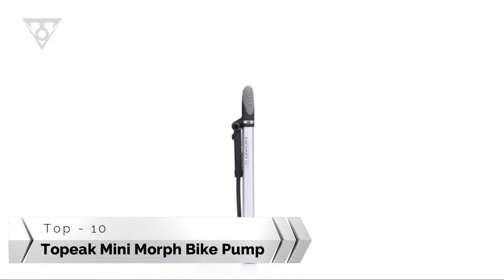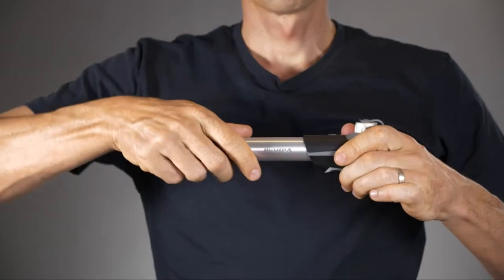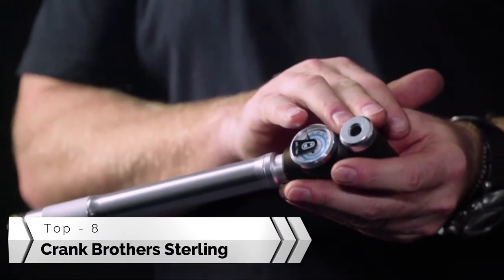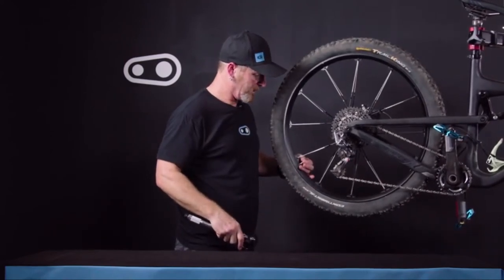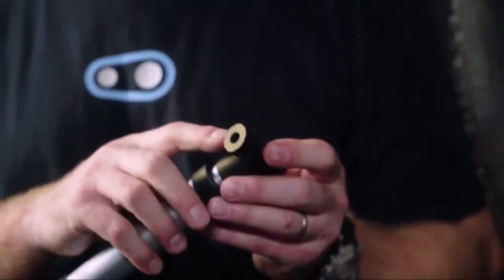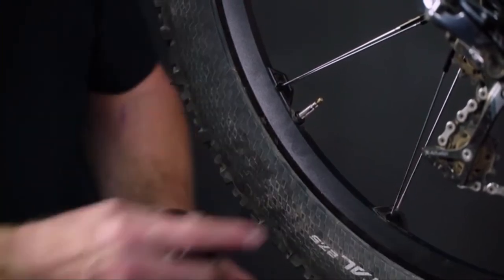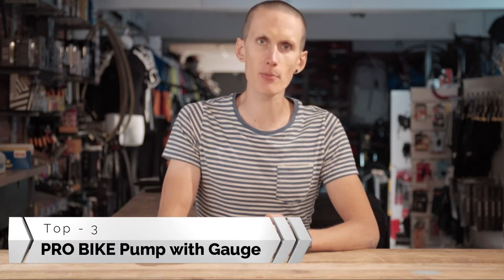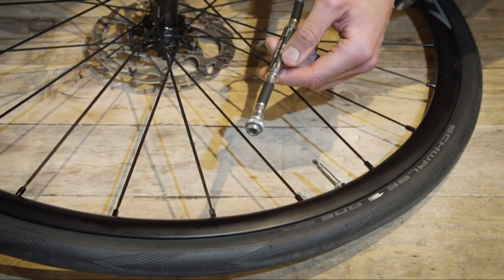Top 10 Best Bike Mini Pump in 2024 | Best Mini Pump For Mountain Bike & Road Bike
𝗛𝗲𝗿𝗲 𝗶𝘀 𝘁𝗵𝗲 𝗟𝗮𝘁𝗲𝘀𝘁 𝗕𝗶𝗸𝗲 𝗠𝗶𝗻𝗶 𝗣𝘂𝗺𝗽 𝗟𝗶𝘀𝘁 ►

Are you looking for an effective mini bike pump at an affordable price? Then you are in the right place. Today we are here to discuss some of the finest and reasonable mini bike pump options.

In this video, we will look into some of the top 10 bike pumps for all types of cycling. The portable and mini bike pump can easily be one of the most exciting purchases you ever make for your riding.

The mini bike pumps are hand pumps in small size and they can be carried easily. But the good news is they can be a very handy solution in undesired situations like; tire puncture or low tire pressure, or bike riding.

Maximum bike pumps are usually measured between 7 to 24 inches long, and they weigh around 1-3 pounds. So you can easily carry along with your riding.

Here we have recommended some models of best mini bike pump reviews that are best to use and which can be carried easily while mountain and road bike rides.

I am pretty sure our expert opinion will help you in finding out the best mini pump for mountain bike and road bike riding.

      leave us a message (coolidealbikes at gmail dot com) so we can